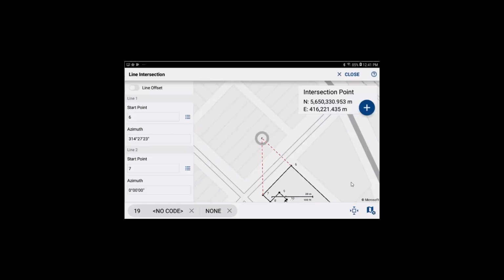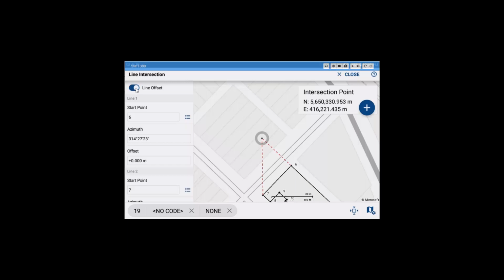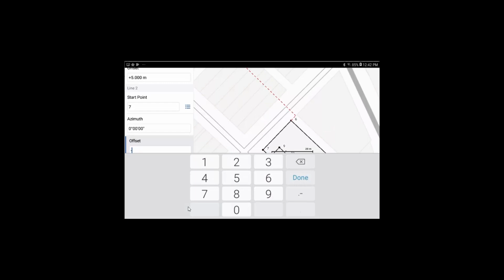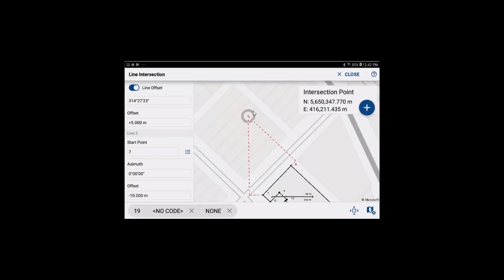FieldGenius For Android - Line Intersect Offset COGO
How to use the COGO line intersect offset option to calculate the intersection of two lines and store the results to the points database